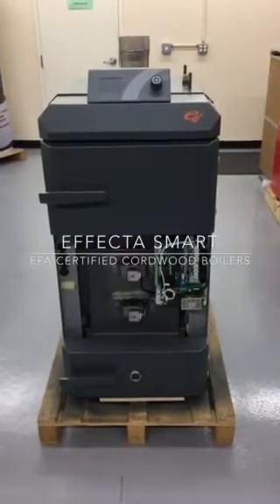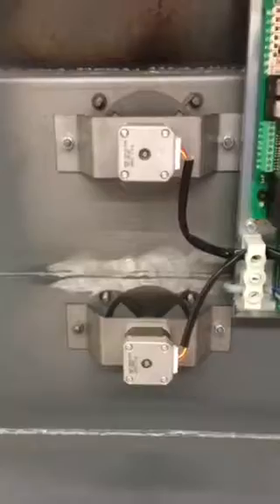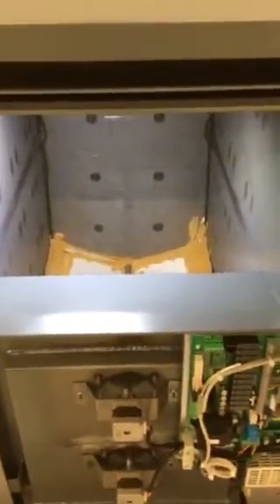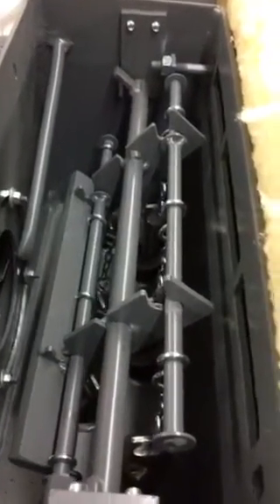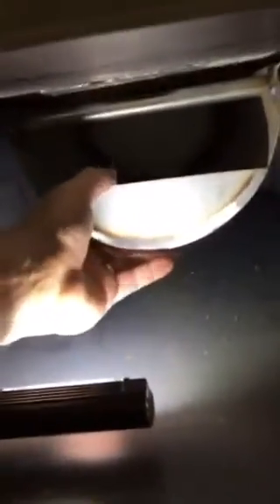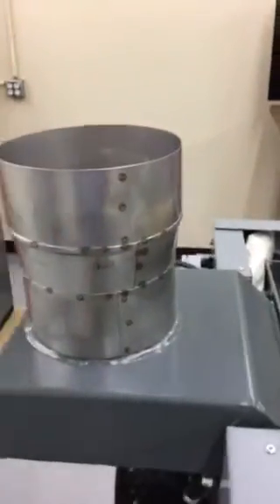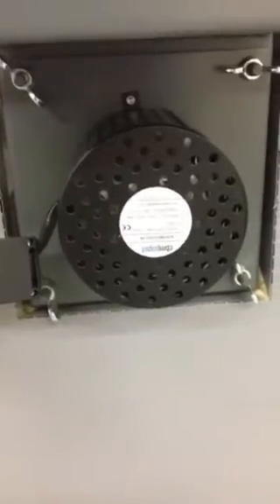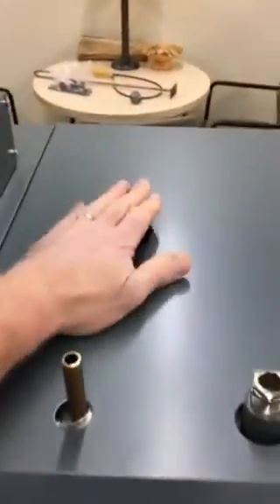Effecta Smart Wood Gasification Boiler Video Tour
Quick video tour of Effecta Smart 40 Wood Gasification Boiler